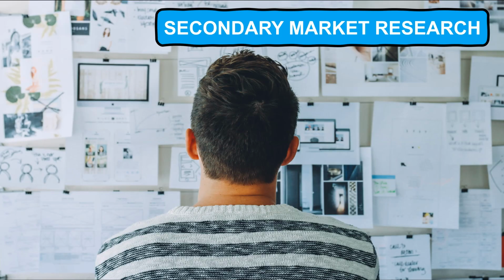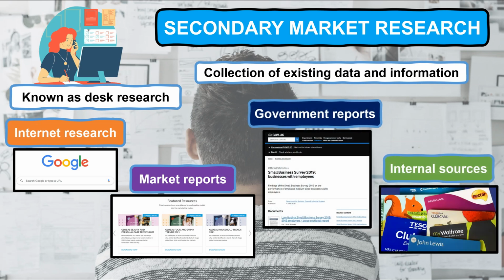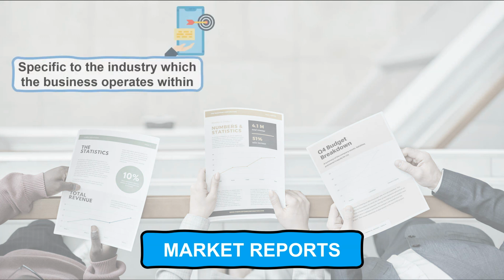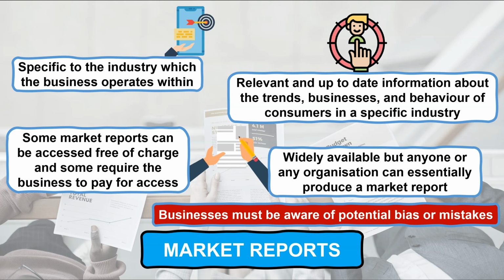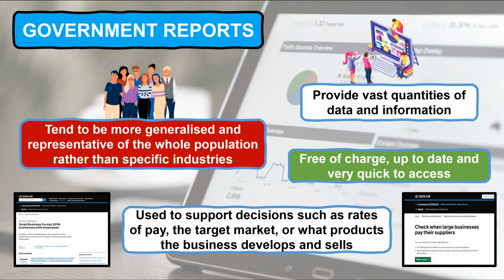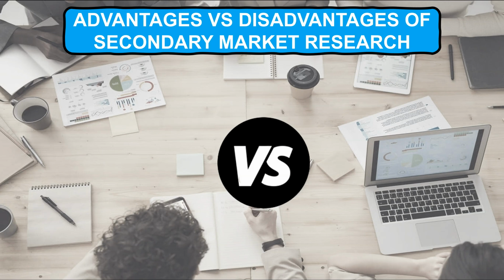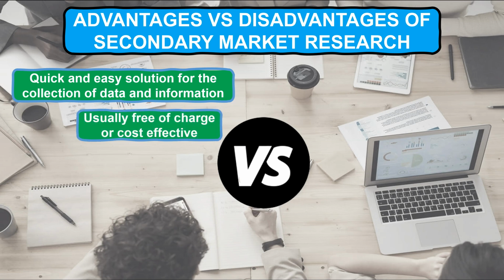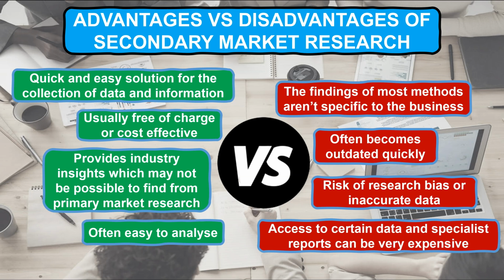Secondary Market Research Explained | Internet Research, External Reports, & Internal Sources.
Watch this video if you want to understand the role of Secondary Market Research in Business and the common methods used.

Secondary market research supports businesses to collate existing information and data about the market they operate within to support decision making and the growth of the business.

This video explores the common methods of secondary market research which are used by businesses and a comparison of the key advantages versus disadvantages of using secondary market research in business.

The main methods explored include:
- Internet Research
- Market Reports
- Government Reports
- Internal Sources such as Sales Reports and Loyalty Cards

Finishing with a comparison of the key benefits versus drawbacks of secondary market research in business.

A free supporting activity worksheet to allow you to apply your knowledge of Secondary Market research is available on the following

Videos are uploaded weekly, so why not learn everything there is to know about the world of business